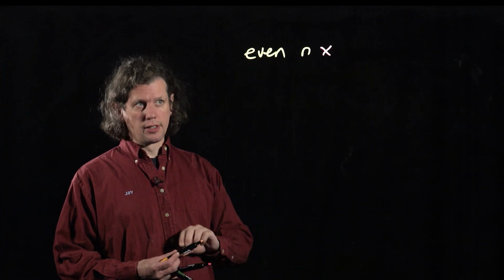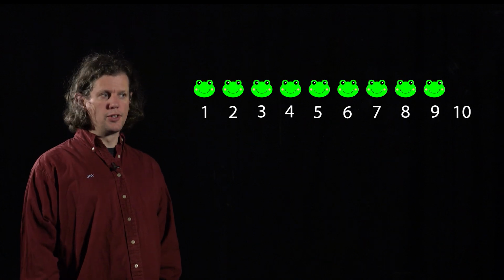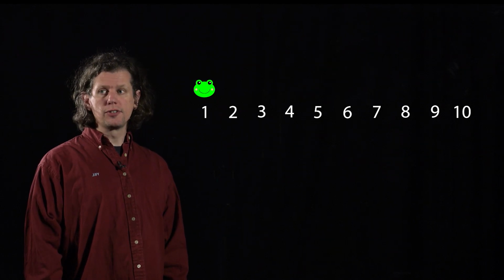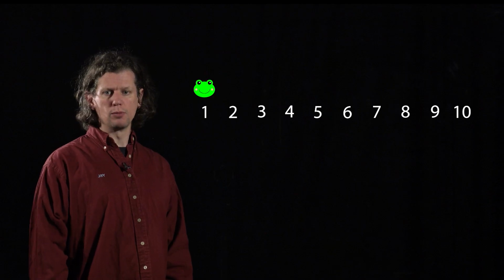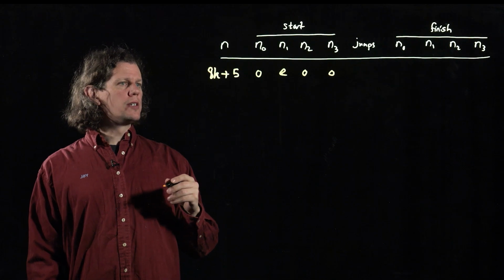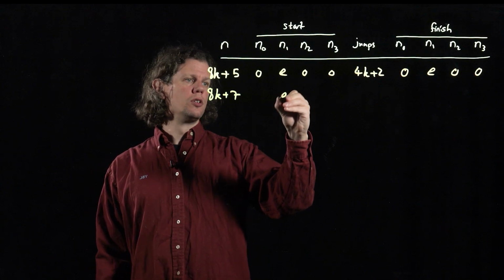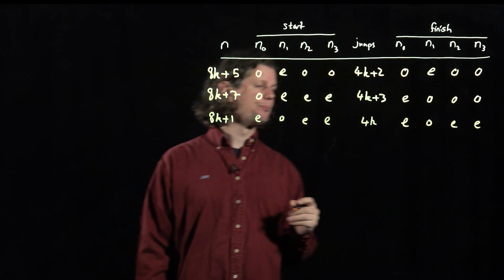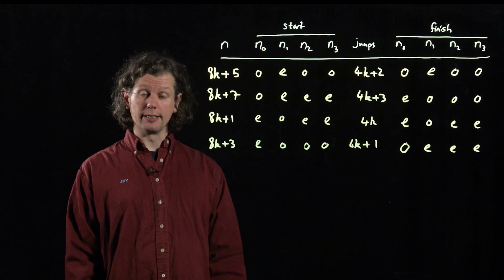BMO1 2025 Q6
James Cranch discusses this ranine problem concerning 1000 nymphaeaceae. It turns out to be useful to introduce an invariant.